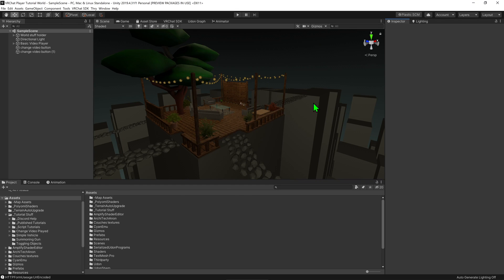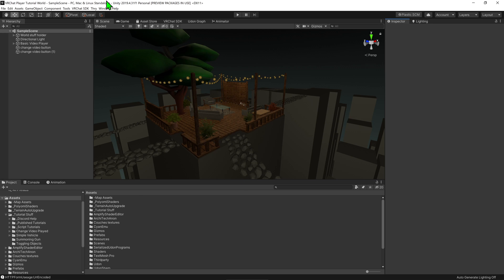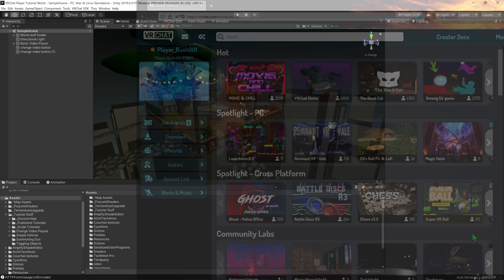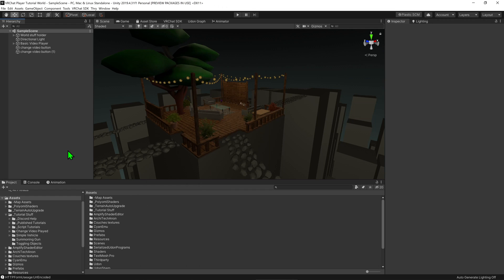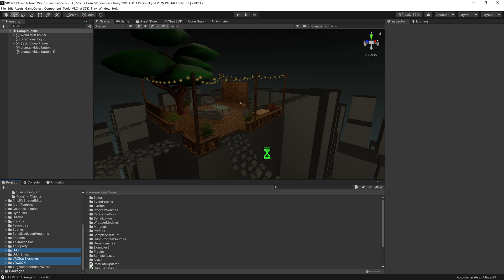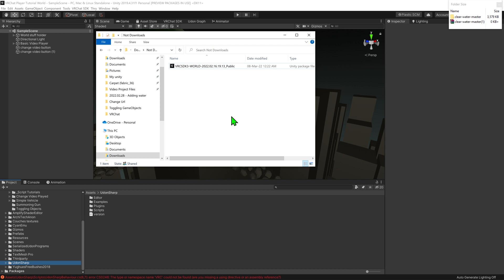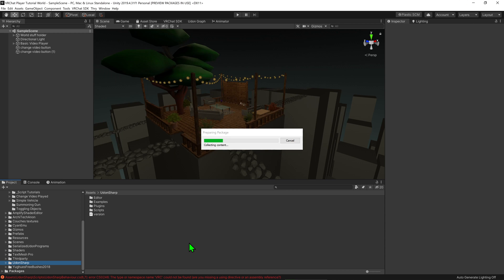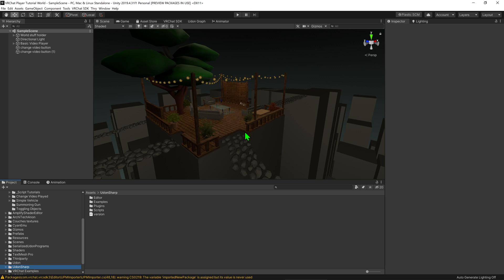(Outdated, use VCC) How to Update or Reinstall VRChat SDK 3.0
Use the vrchat creator companion app to install and update the sdk from now on (it's much easier too ^^)

Here's a quick tutorial covering how to update your vrchat sdk. The process is also the same with all unity packages, so this will also apply to any other unity packages you wish to reinstall or update. The basic process is to find all the corresponding files, delete them, and replace them with the new ones.